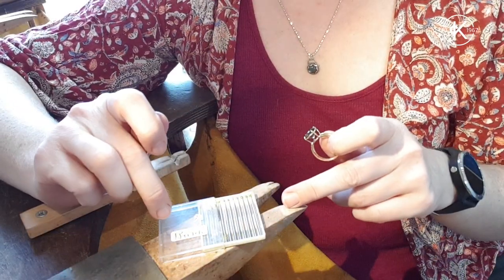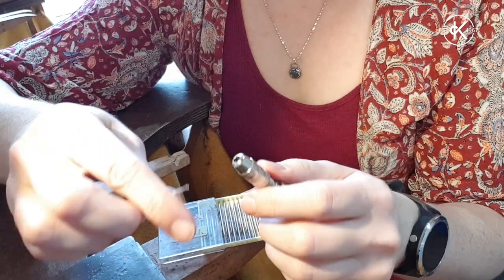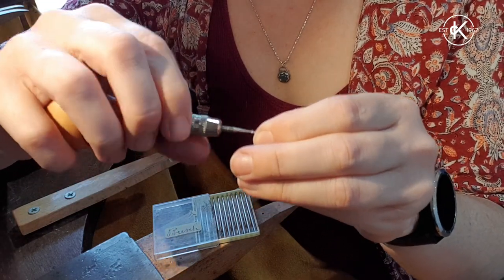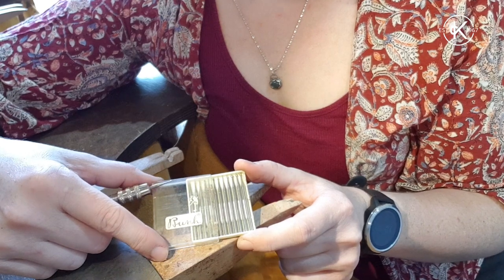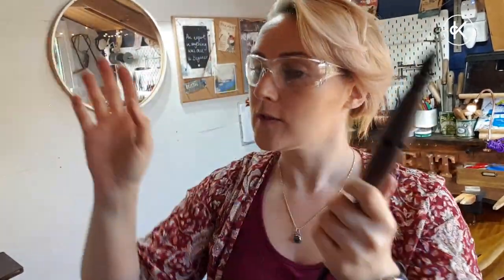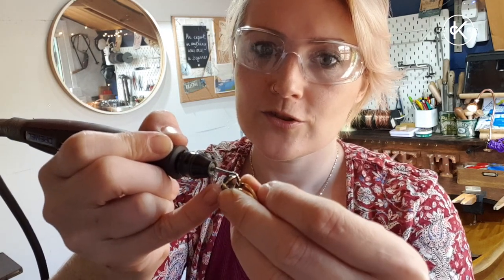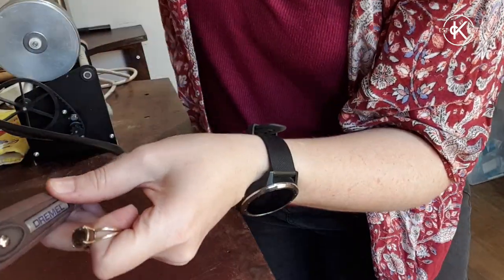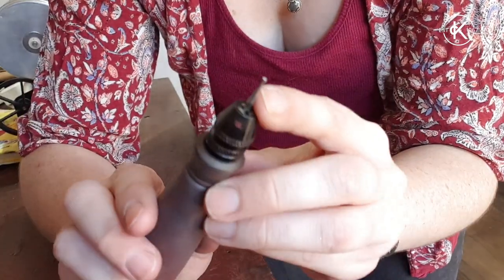What Are Cup Burrs For Jewellery Making & How To Use Them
Kim Thomson shares a tutorial on what cup burrs are and how you can use them to smooth settings and earwires.